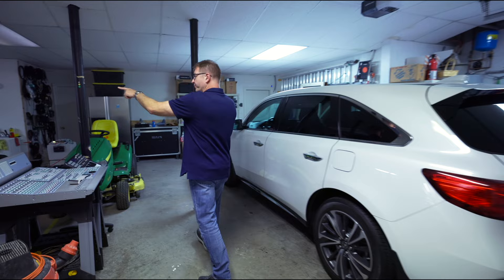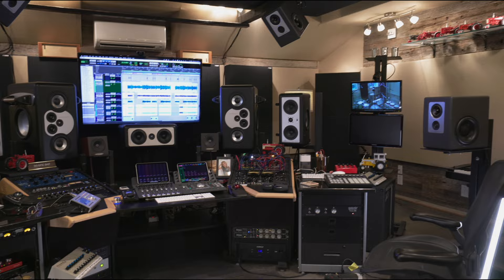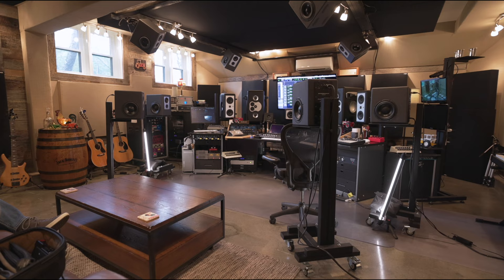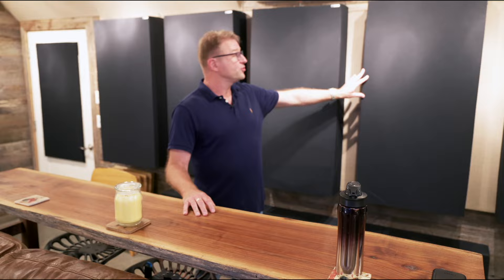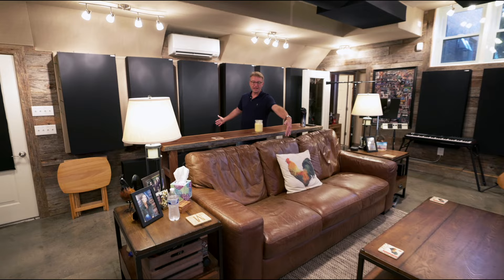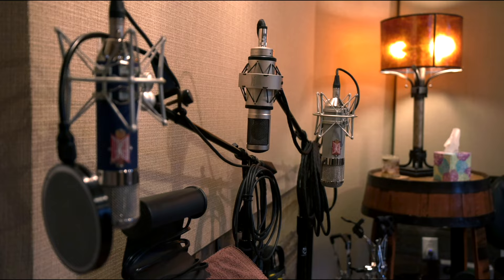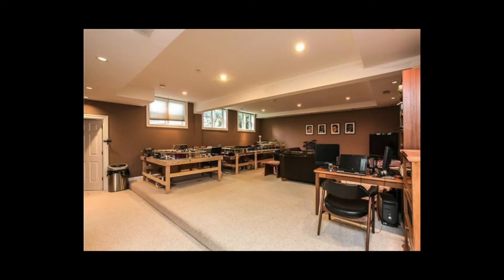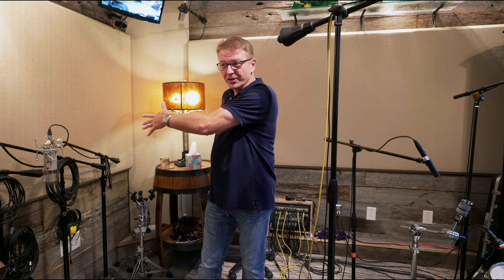INSANE Studio Setup In a Basement